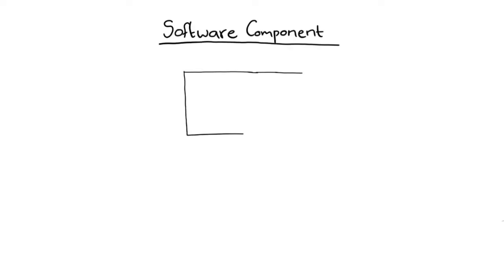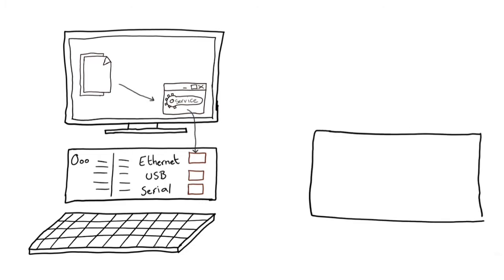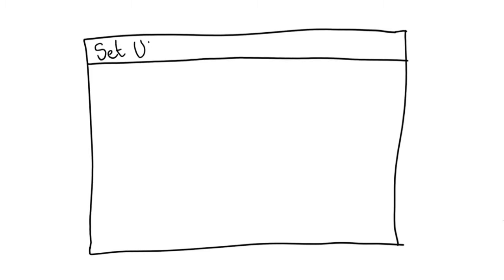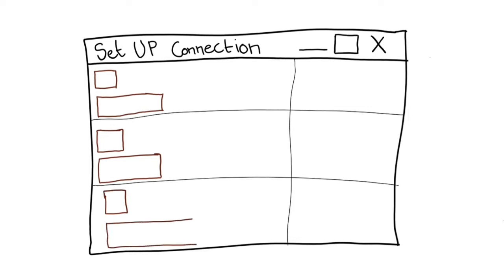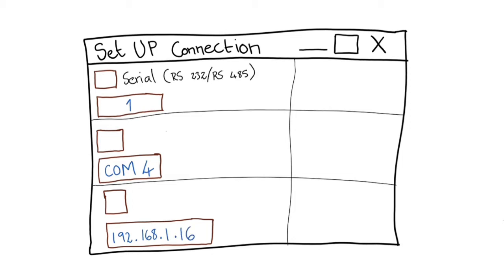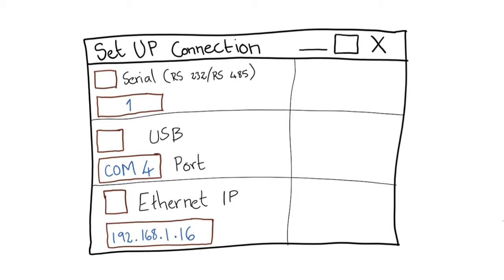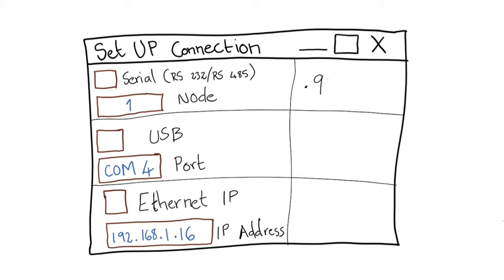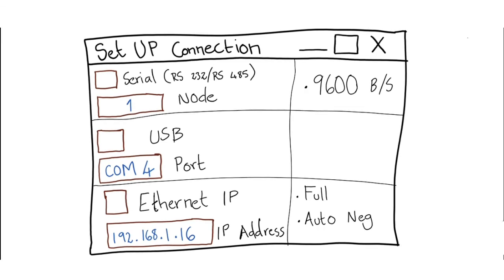PLC Theory: 3 Connection Interfaces Software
💡 This video goes through the Software part of PLC Connection Interfaces. It continues from last week's video.